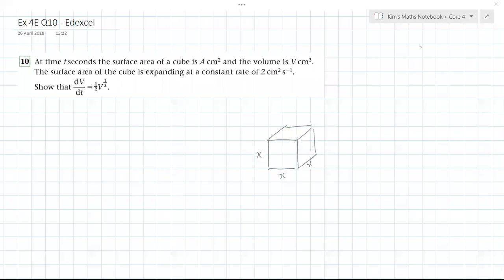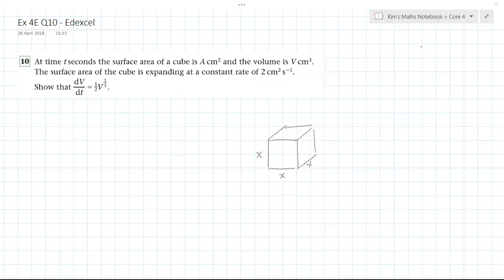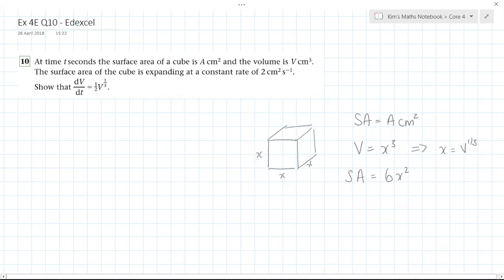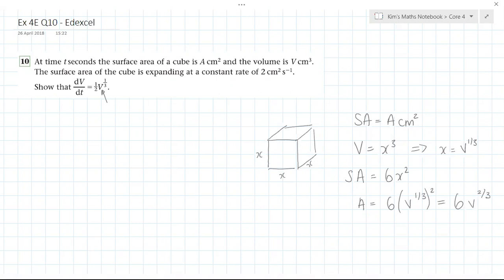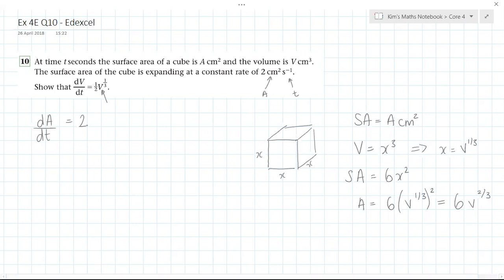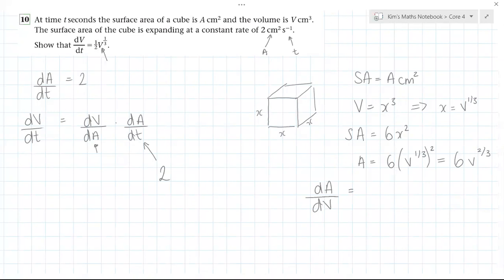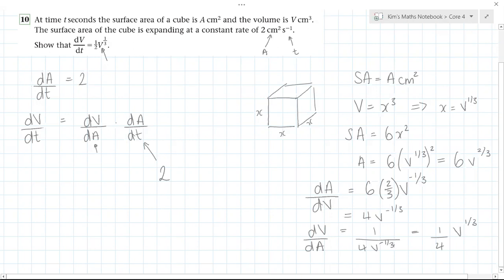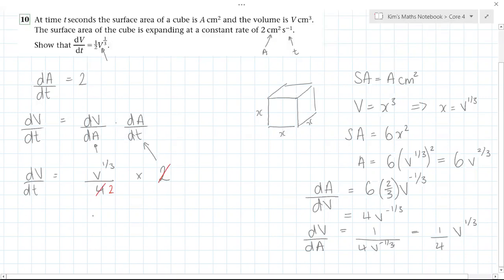Rate of change exam question - Ex 4E Q10 Edexcel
A-Level Maths: C4:

Worked solutions for Ex 4E Q10 from the Edexcel C4 textbook.

At time t seconds the surface area of a cube is A cm^2 and the volume is V cm^3. The surface area of the cube is expanding at a constant rate of 2 cm^2 s^-1. Show that dV/dt = 1/2 V^(1/3).